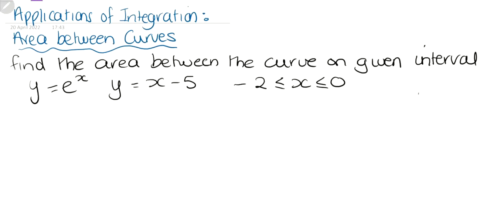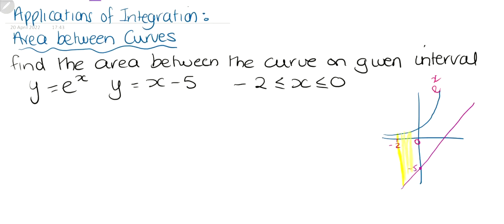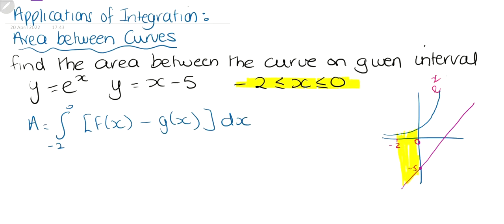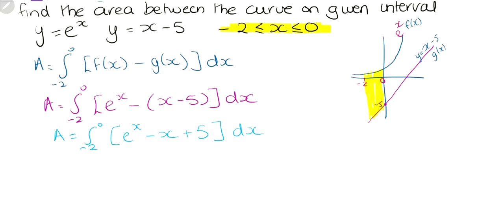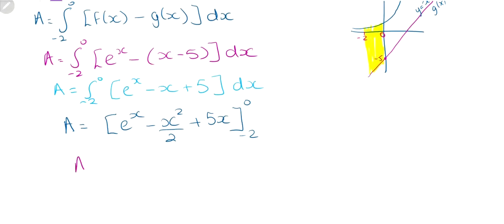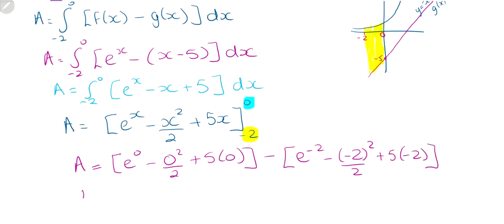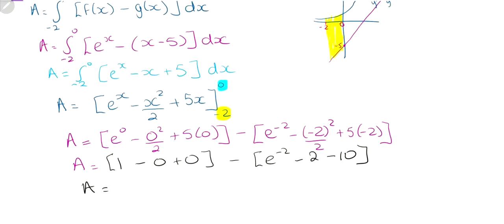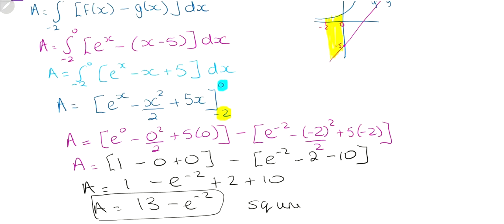Application of Integration Area between Two Curves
An example of applying integration to calculate the area between an exponential and linear graph